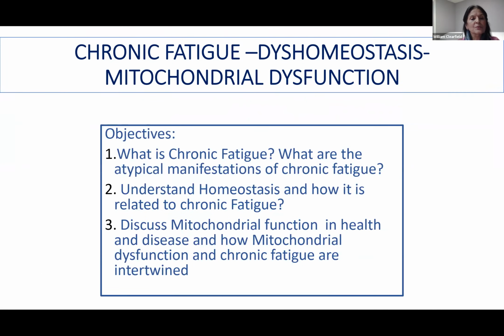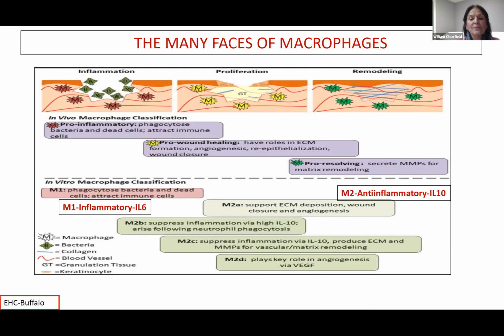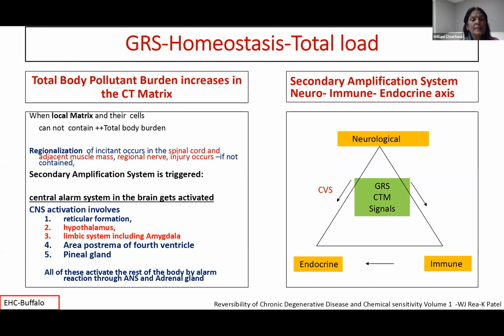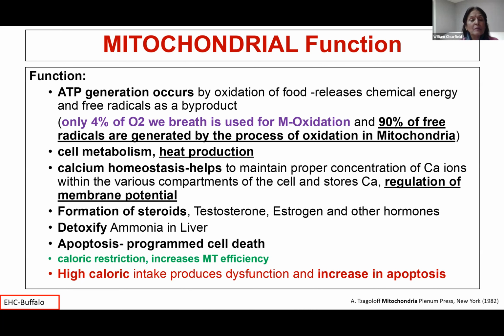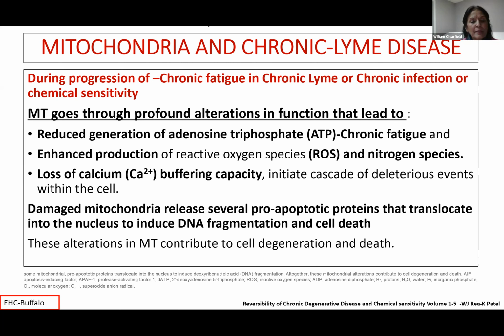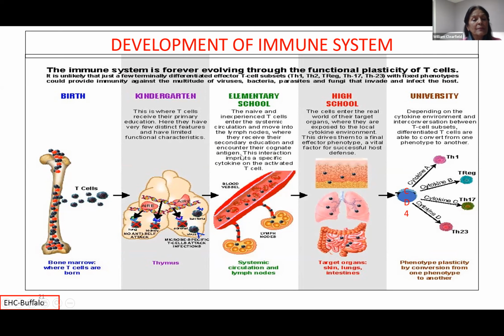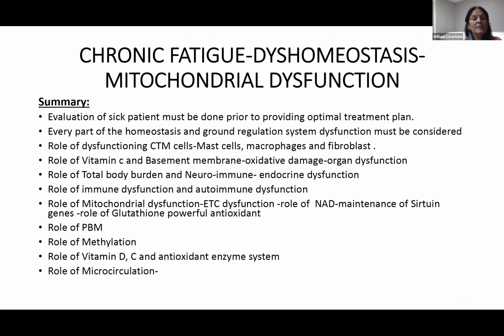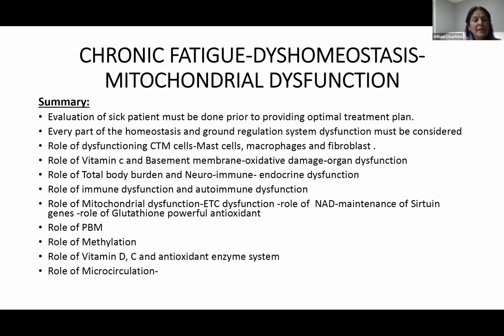Chronic Fatigue, Homeostasis and Mitochondrial Dysfunction with Dr K Patel